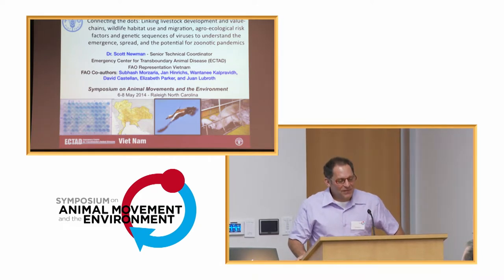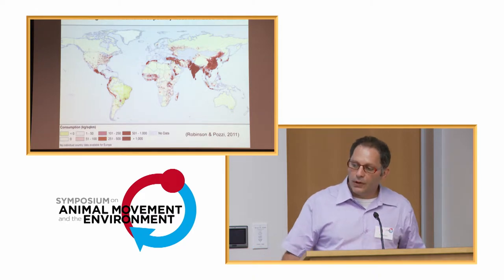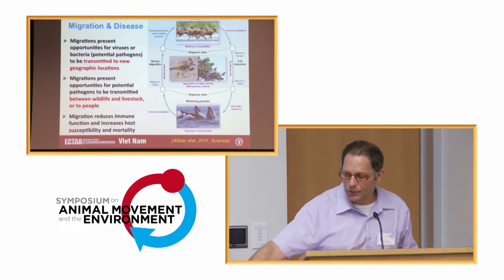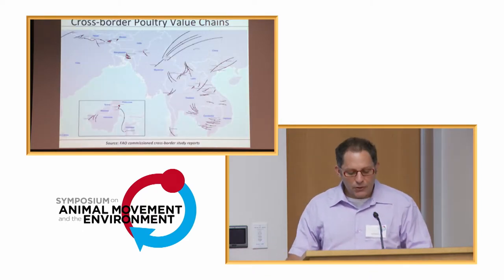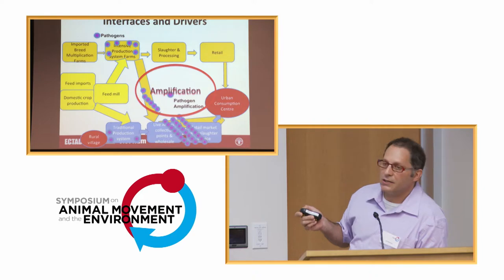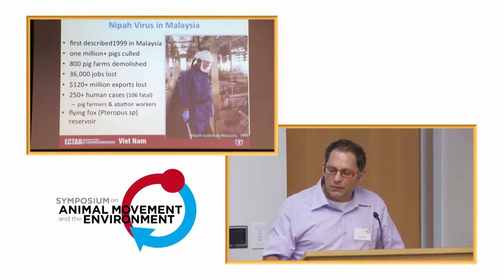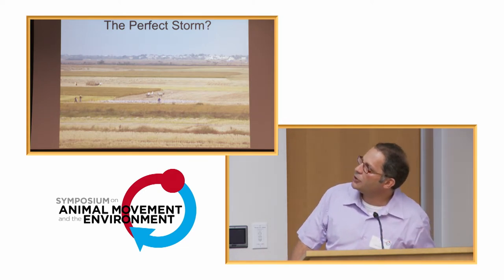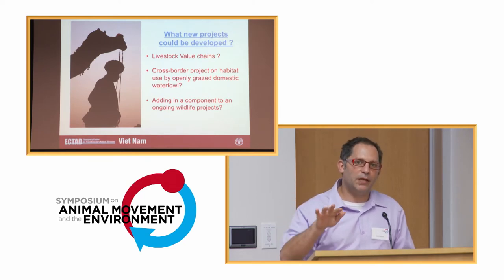AMoveE 2014: Scott Newman (for Morzaria)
This talk was presented by Scott Newman on behalf of Subhash Morzaria on 5 May 2014 as part of the Symposium on Animal Movement and the Environment, held at the North Carolina Museum of Natural Sciences in Raleigh.

Morzaria S, Hinrichs J, Kalpravidh W, Castellan D, Parker E, Lubroth J, 2014, "Connecting the dots: Linking livestock development and value-chains, wildlife habitat use and migration, agro-ecological risk factors and genetic sequences of viruses to understand the emergence, spread, and the potential for zoonotic pandemics"

Abstract: By 2020, the demand for animal based protein will increase fifty percent, primarily in developing countries requiring more than 30 billion livestock animals during the same timeframe. Conservatively, a 2009 FAO estimate suggests there are more than 11 billion poultry in production in Asia and the Pacific based and countries in the region have a range of intensive production systems to low biosecure back-yard farms with consumers most often accessing poultry via live bird markets. As livestock production expands and intensifies to meet consumer demands, we will inadvertently promote pathogen adaptation to; a) intensive farming production systems, and b) human modified natural landscapes. This, along with encroachment into natural habitats to expand farming systems coupled with regional and international value chains driven by commodity prices will inevitably lead to increased contact rates and transmission between people, livestock and wildlife. The likelihood and risks for pathogens to jump among livestock, people and wildlife will increase, and hence, the public health sector will be further challenged to manage high impact zoonotic diseases. Defining critical risk points where interfaces exist and contacts will take place will enhance prevention, improve targeting of surveillance and increase timely response capacity in order to address critical risk points and minimize impacts of emerging zoonoses.